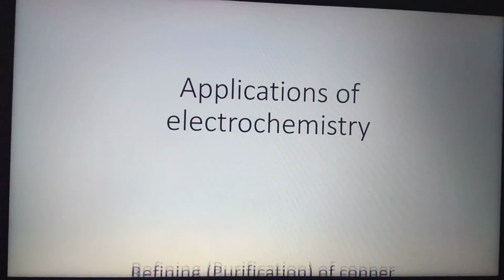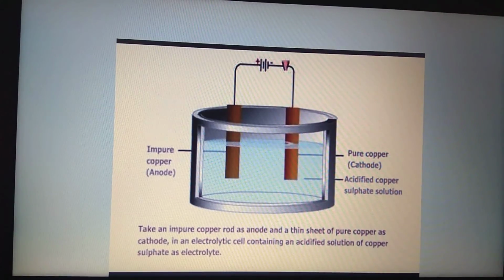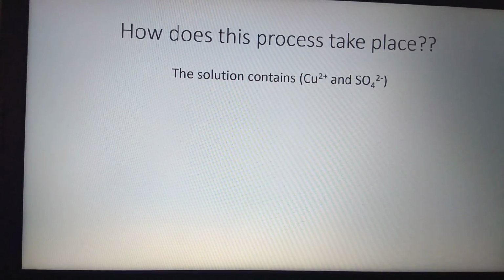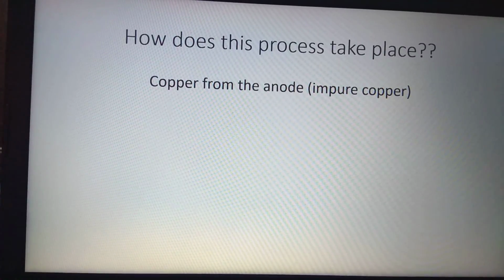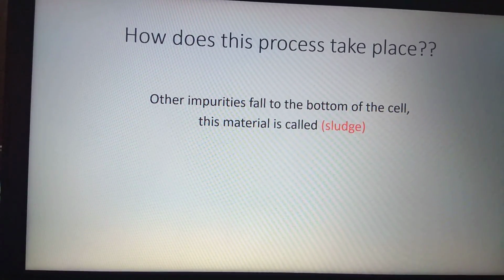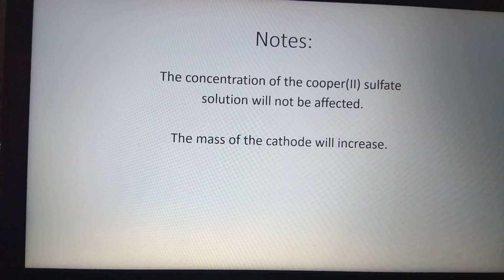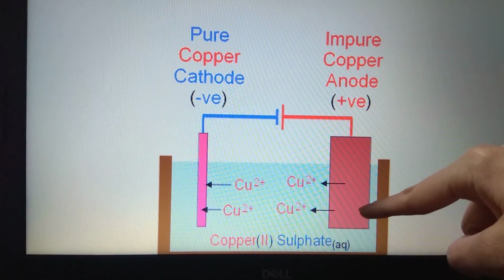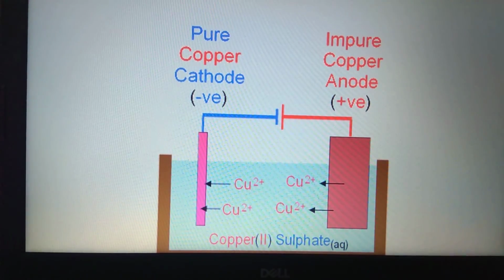Refining of Copper